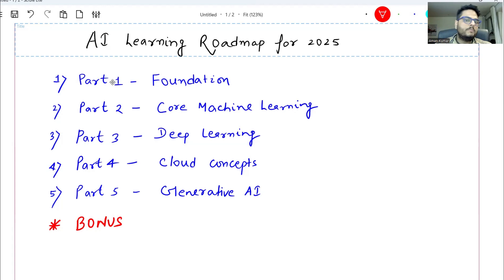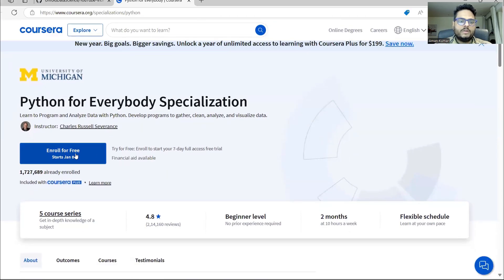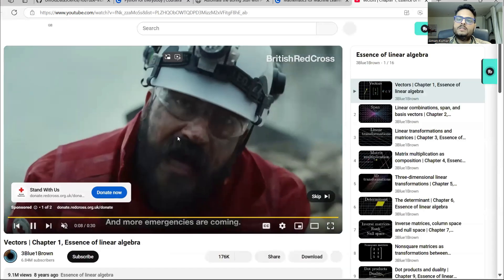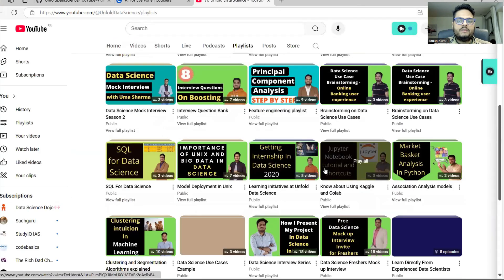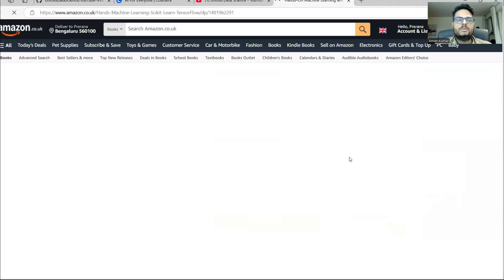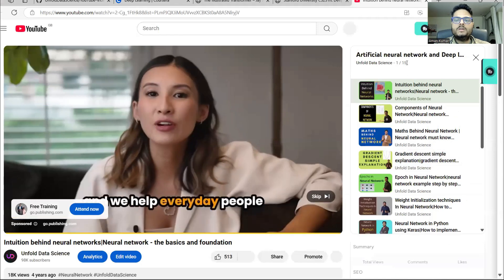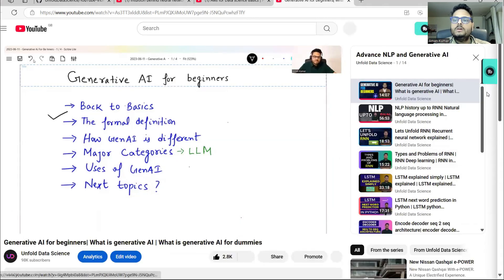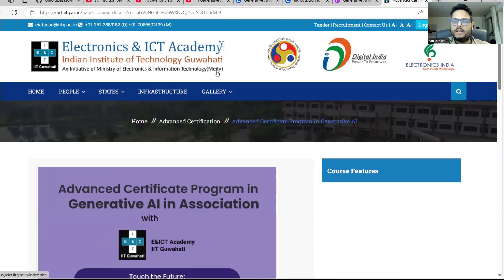AI Learning Roadmap 2025 | Artificial Intelligence learning roadmap for beginners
Topics for the video:
Ai Learning Roadmap 2025,
Ai Learning Roadmap,
Artificial Intelligence Learning Roadmap,
Machine learning roadmap,
Machine learning roadmap in bangla,
Machine learning roadmap in telugu,
Machine learning roadmap in hindi,
How to learn ai for beginners,
How to learn ai tools for beginners,
How to learn ai programming,
How to learn ai from scratch,
How to learn ai for free,
How to learn ai development,
How to learn ai technology,
How to learn ai in hindi,
How to learn ai unfold data science,